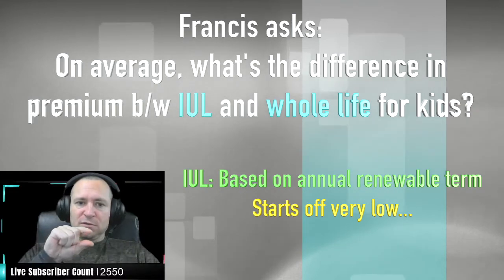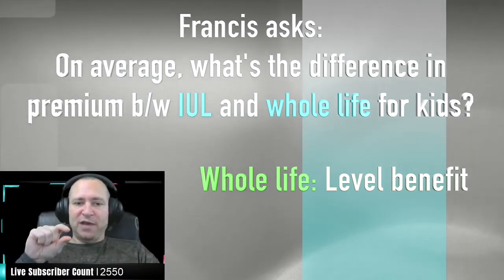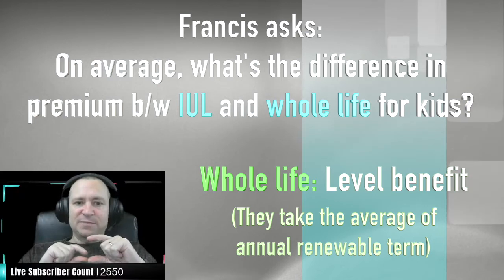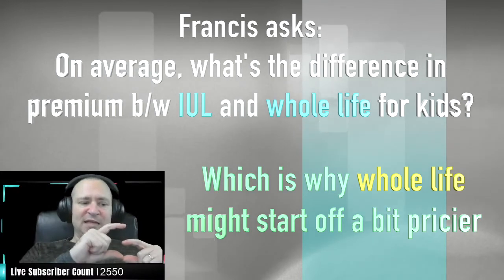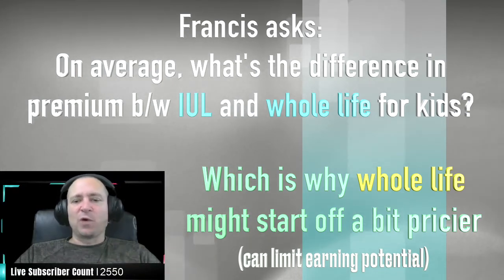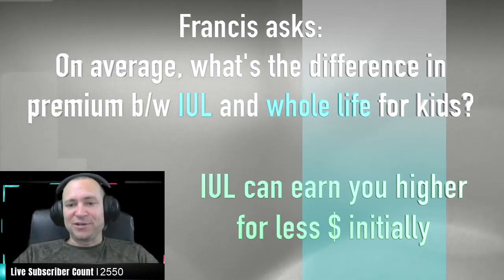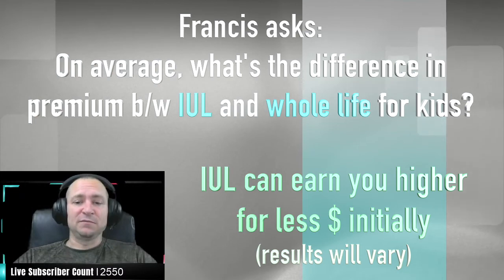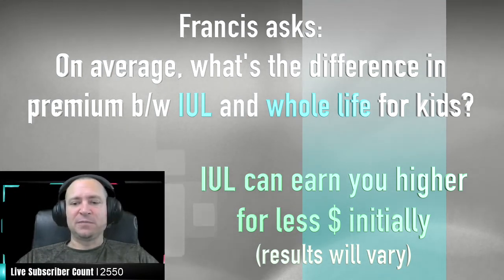What is the Price Difference between IUL and Whole Life for Kids?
In today's episode, we answer the question: What is the Price Difference between IUL and Whole Life for Kids?
Join our Wealth-Care Wednesdays livestream. Live  Q&A for one hour every Wednesday at 6pm PST.
Bring your questions about Infinite Banking, Dynamic Banking, and maximizing your cash flow.
Leave a voicemail message before the livestream for us to answer on-air:
Get the books to help guide your financial journey:
The Retirement Miracle by Patrick Kelly

Need affordable legal services? Check out Legal Shield.
Protection for your family, your business & your personal identity.

View the transcript of this video here:
(coming soon)